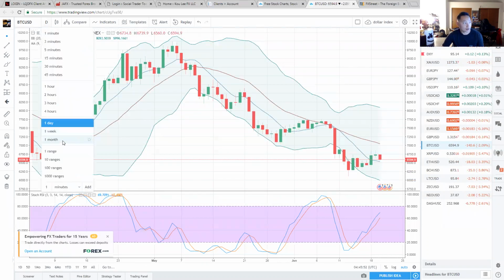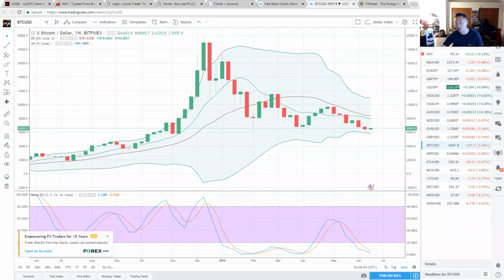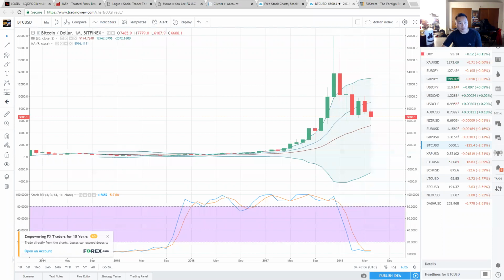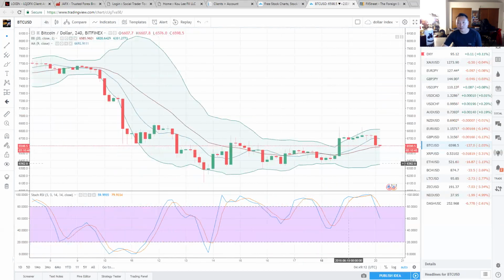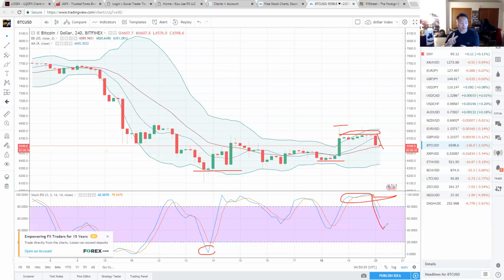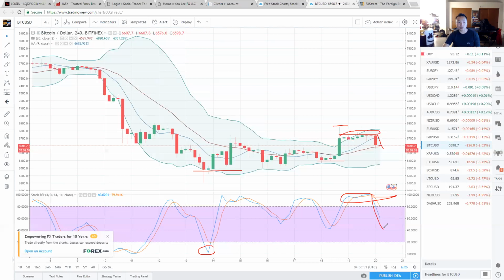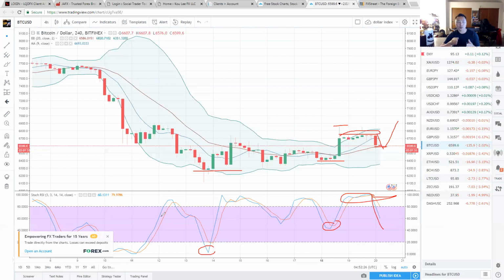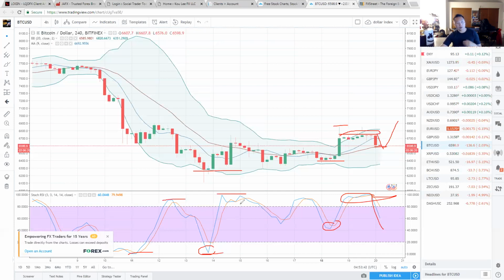My Crypto Currency Analysis this week June 20 2018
KPL-FXBTC LLC

Free crypto chat room telegram

Free Forex Chat Group Telegram

Crypto /Forex Broker - JAFX offers 24/7 crypto trading

LQDFX current forex broker

BEWARE OF ANOTHER KOU SUCCESS LEE FX. I AM NOT THE ONLY ONE WITH THE SAME NAME. MAKE SURE IT IS ME Fake emails like me are being used!

The Company is not an investment, financial, tax, or legal advisor or a broker-dealer and does not purport to provide personalized investment, financial, tax, or legal advice in any form. The Company does not recommend the purchase of particular securities nor does the Company promise or guarantee any particular investment results. You understand and acknowledge that there is a very high degree of risk involved in trading securities and, in particular, in trading futures and options, and in trading penny stocks. You acknowledge and agree that you, and not the Company, are solely responsible for your own investment research and decisions. Do not trade with money that you cannot afford to lose.